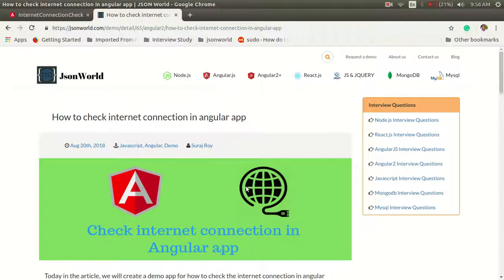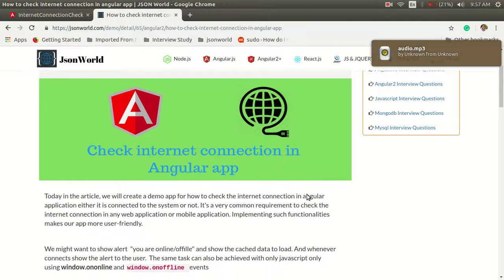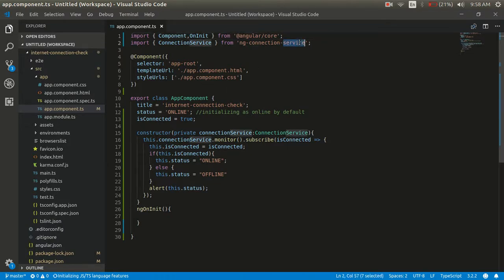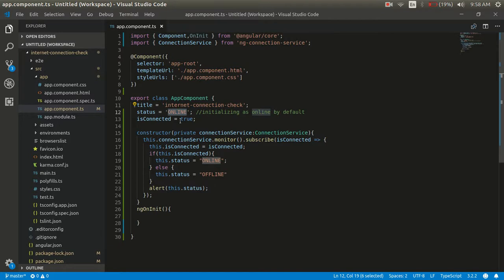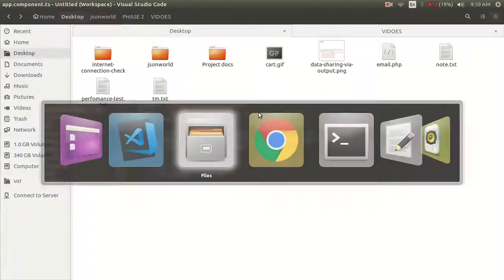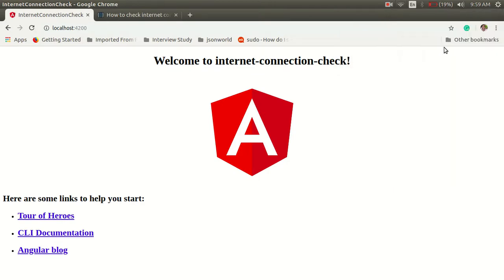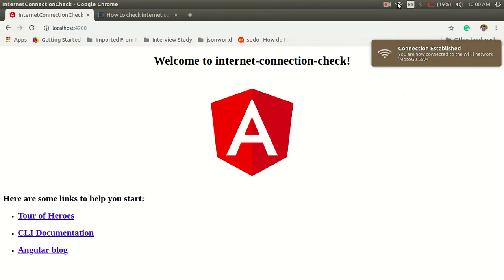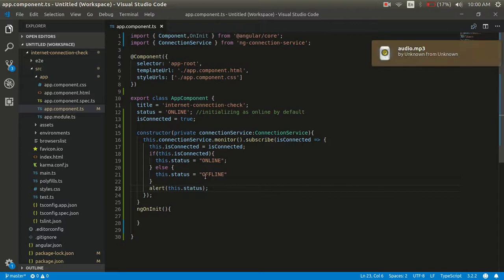How to Detect Internet Connection in Angular 7 Application